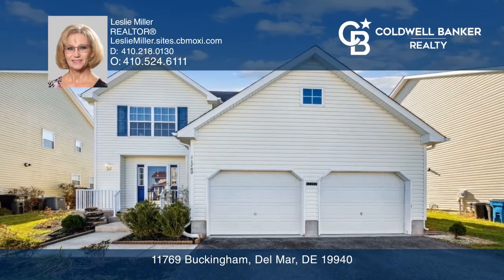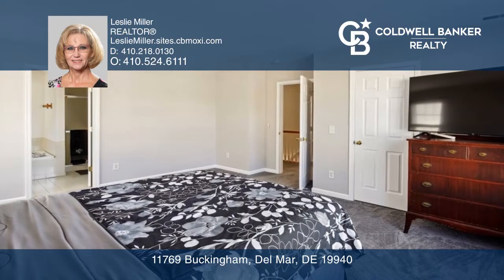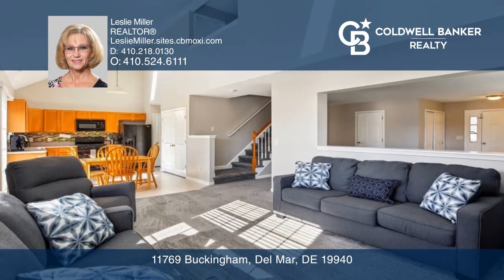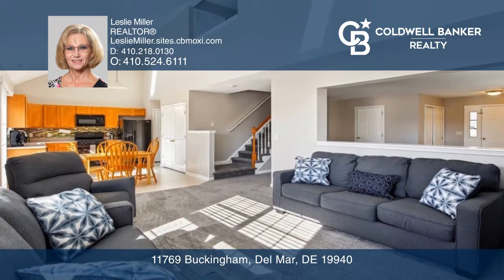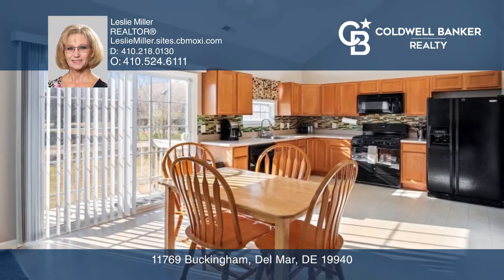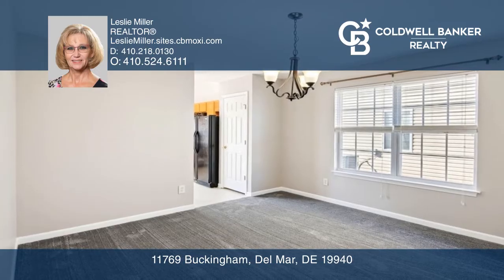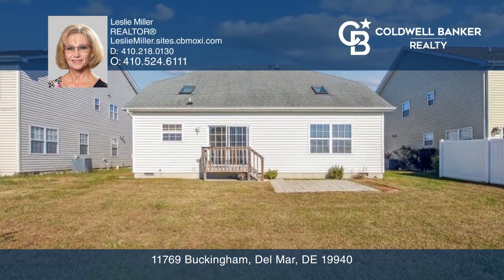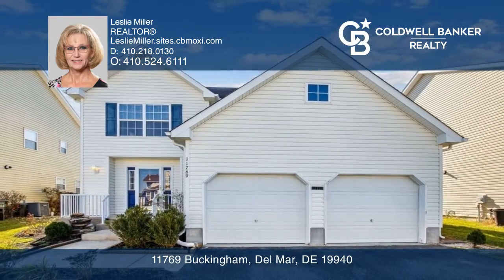11769 Buckingham Del Mar, DE | ColdwellBankerHomes.com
11769 Buckingham, Del Mar, DE

Come see this amazing and absolutely turnkey, three bedroom, two and one-half bath home in Del Mar, DE! The first floor is freshly painted and features two living areas, a half bath, eat-in kitchen with a backsplash, formal dining room, skylights, slider to the private back yard with a patio, washer